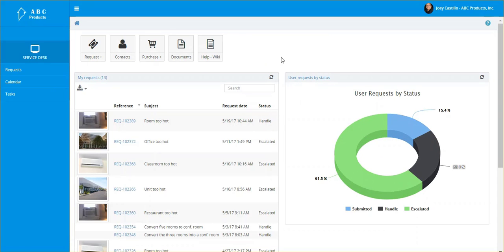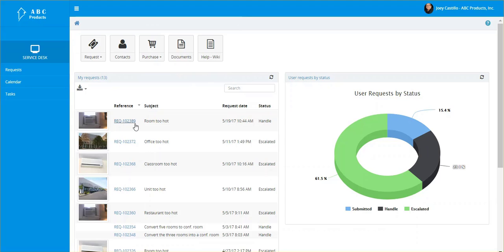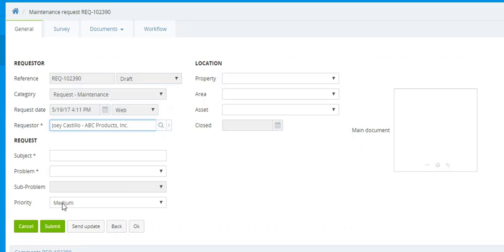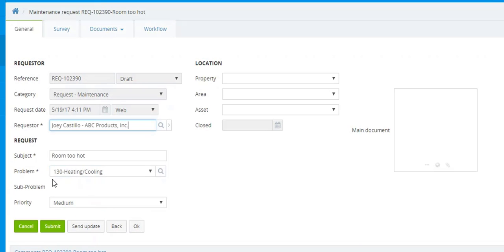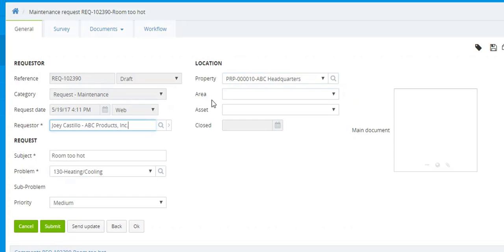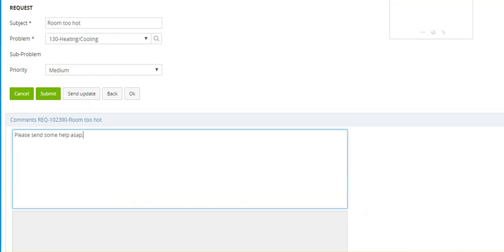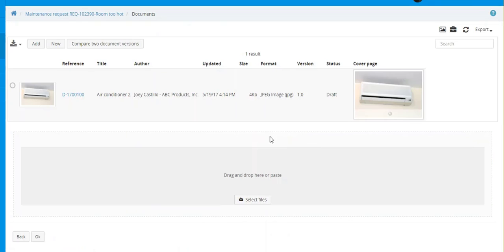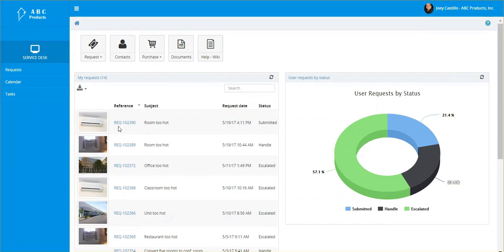Axxerion Maintenance Tickets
Maintenance ticket submission as a part of Axxerion's comprehensive CMMS. This video presents the option on a standard browser. Tickets can be submitted on mobile devices as well